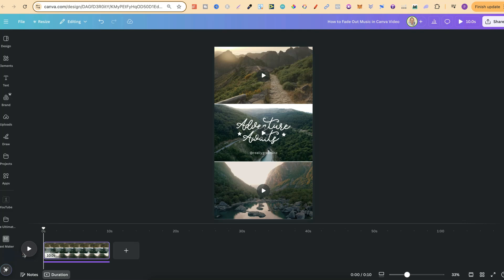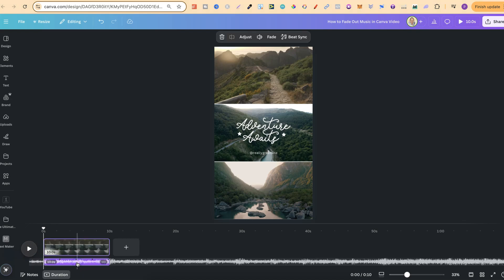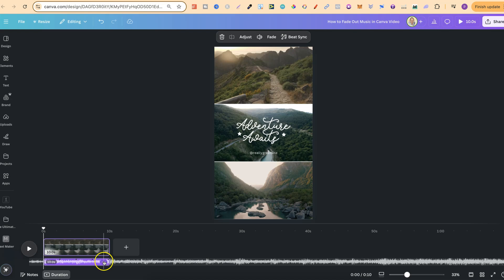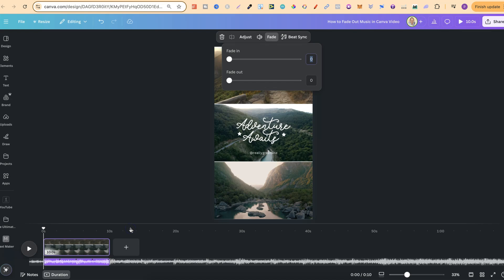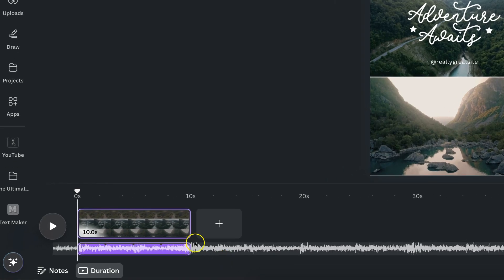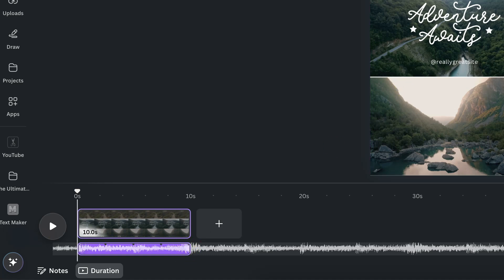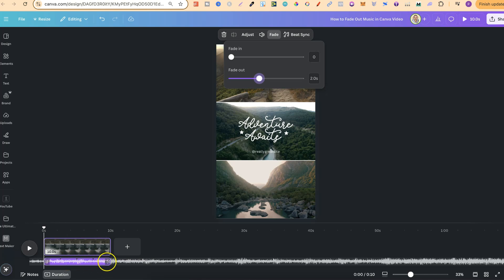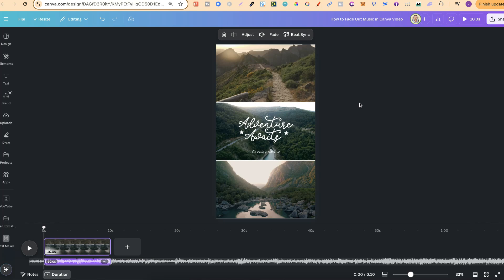How to Fade Out Music in Canva Video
This quick and easy tutorial will guide you through the steps to fade out music in your Canva video projects. Adding a smooth audio fade-out effect enhances the professionalism of your videos, making transitions seamless and polished.

In this video, you’ll discover:
✅ How to fade out music in Canva video. (step-by-step)